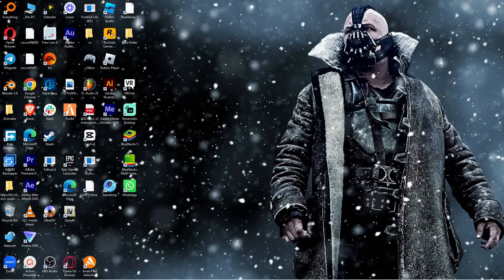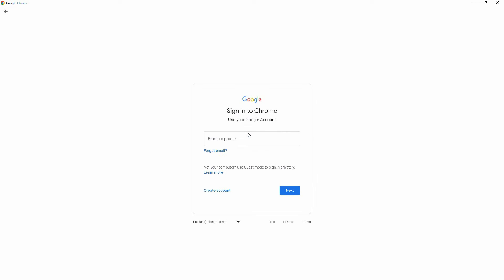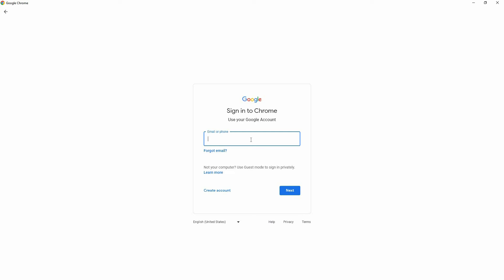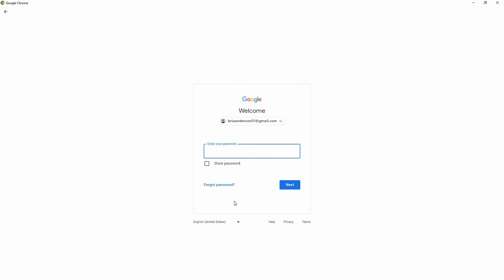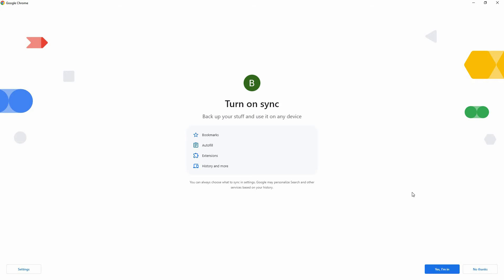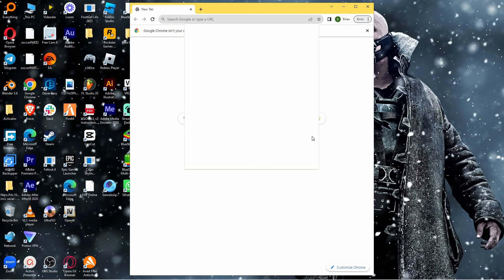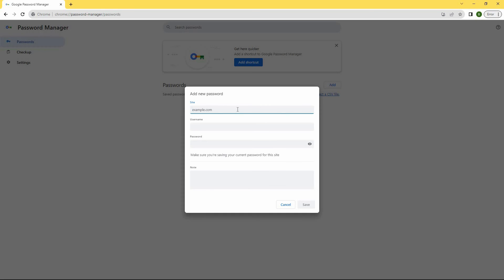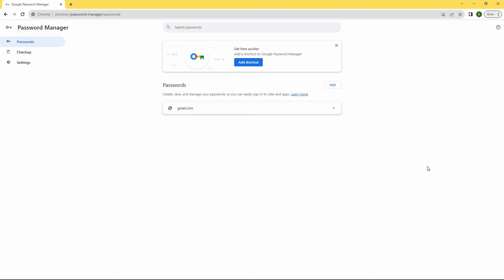How to Save Gmail Password in Google Chrome (2025) - Easy Fix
How to Save Gmail Password in Google Chrome

Struggling to sign in quickly? Learn how to save Gmail password in Google Chrome in just a few clicks.
This video shows step-by-step methods to enable Chrome’s password manager for your Gmail account.

Constant password prompts and forgotten credentials slow you down, affecting professionals and students.
We cover Chrome autofill for Gmail, save Gmail login details, and manage Chrome password settings.

➤ how to save Gmail password in Chrome on Windows 10
➤ save Gmail password in Chrome on Windows 11
➤ enable Chrome to remember Gmail password on macOS
➤ save Gmail login credentials in Chrome mobile app (Android)
➤ save Gmail password in Chrome on iPhone (iOS)
➤ manage saved Gmail passwords in Chrome settings (desktop)
➤ delete and re-save Gmail password in Chrome browser
➤ use Chrome Password Manager to save Gmail account automatically

Applies to: Google Chrome on Windows, macOS, Linux, Android, and iOS.